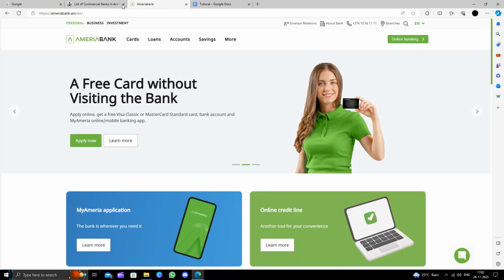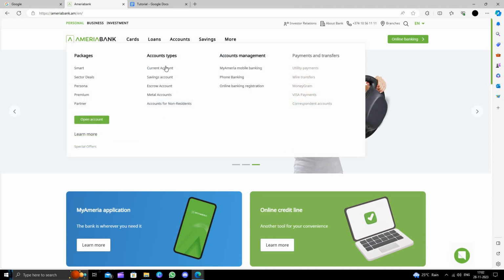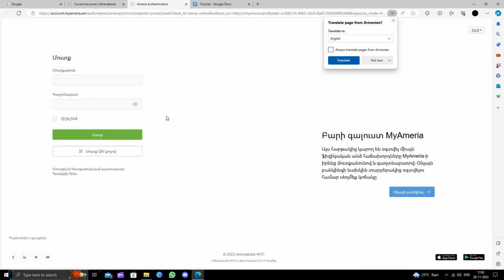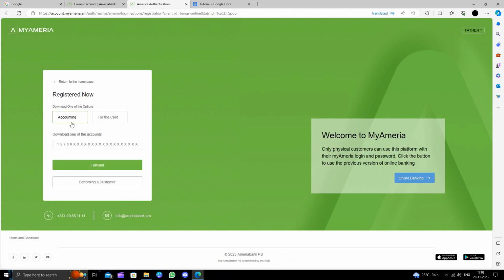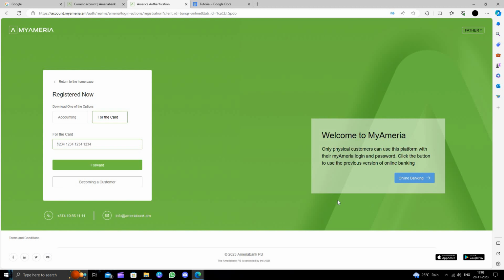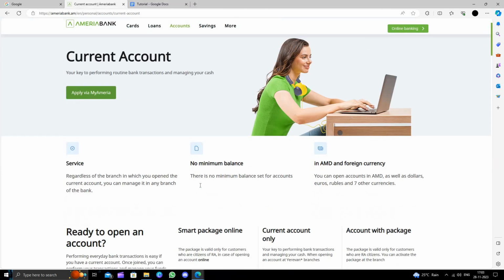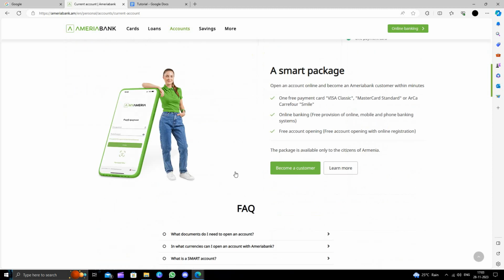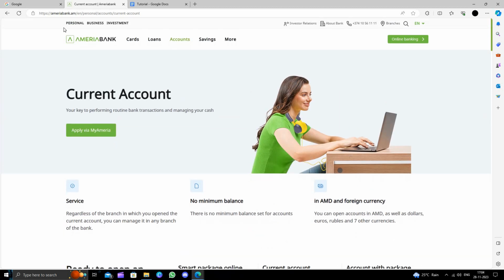How to open a Business bank account in Armenia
In this video, we will guide you through the process of opening a business bank account in Armenia.

Armenia is a thriving hub for entrepreneurs and businesses, and having a local bank account is essential for smooth financial operations. Whether you are a local business owner or an international investor looking to expand your ventures in Armenia, this step-by-step guide will provide you with all the necessary information.

We will cover the required documents and paperwork, the different types of business accounts available, and the benefits of banking in Armenia. Our expert tips and insights will help you navigate the process with ease, ensuring a hassle-free experience.

Opening a business bank account in Armenia offers numerous advantages, including access to a stable banking system, competitive interest rates, and a range of financial services tailored to meet your specific business needs. Additionally, Armenia's favorable tax environment and strategic geographical location make it an attractive destination for investors.

Whether you are a small startup or a multinational corporation, this video is designed to provide valuable information and guidance to help you establish your business presence in Armenia.

Don't miss out on this opportunity to optimize your financial operations and take advantage of the benefits that banking in Armenia has to offer. Watch our video now and start your journey towards a successful business venture in this promising country.